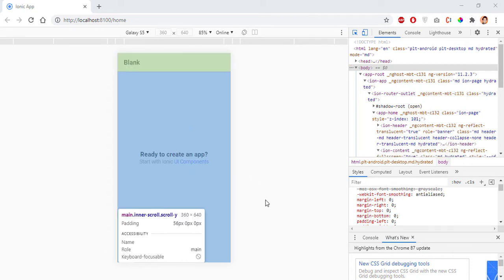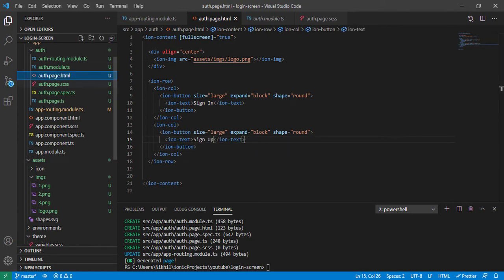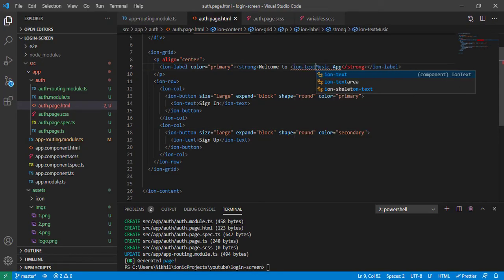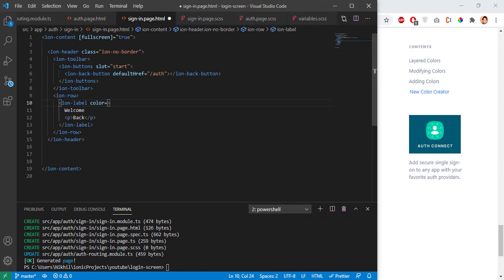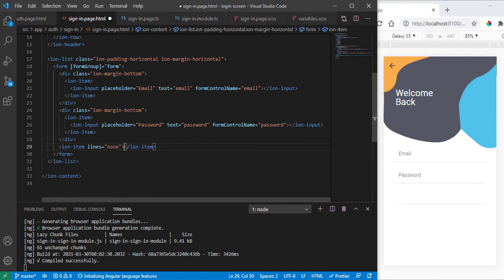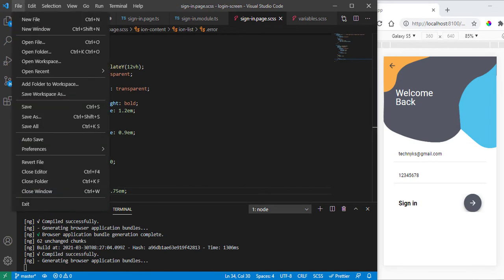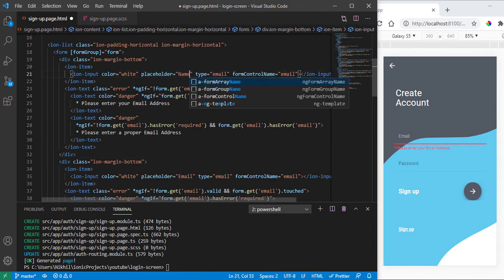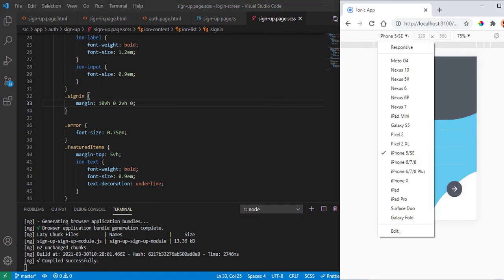MUSIC APP - Ionic 5 UI - Ep 8 - Auth Screens - Speed Code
Hello Everyone, Welcome Back to CodingTechnyks, a heart touching brand new "MUSIC APP"​ auth screens using​ Ionic5.
► Features:-
      Welcome Screen
      Sign In Screen
      Sign Up Screen
      With proper Form Validation & Error messages.

Music is life, with this design be a part of someone's life through your work.

► Timestamps
00:00​ App Promo
00:49​ Welcome & Setup
01:25 Welcome Screen
09:15 Sign-In Screen
21:30 Sign-Up Screen
27:57 Outro

Its a very good website where they are sharing such awesome designs for free. Do check it.